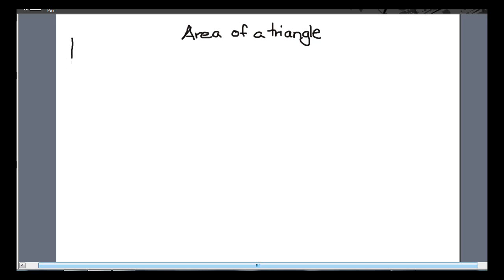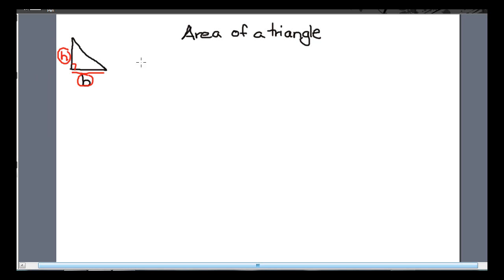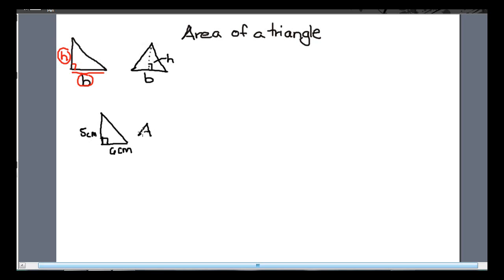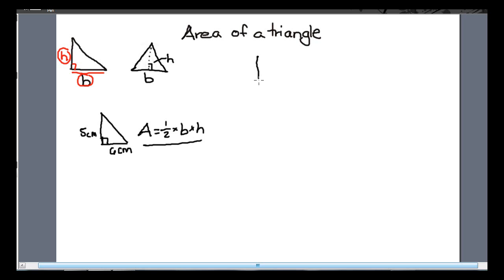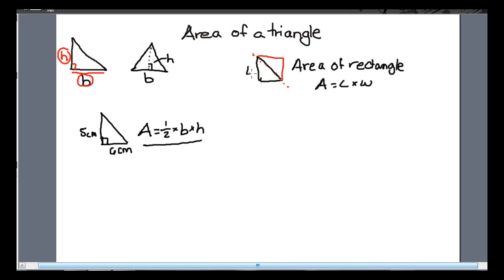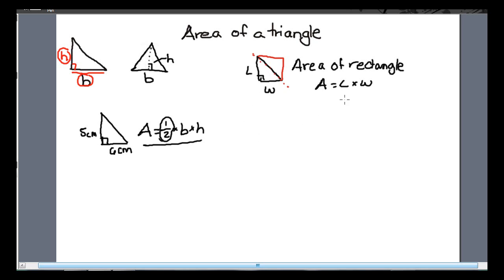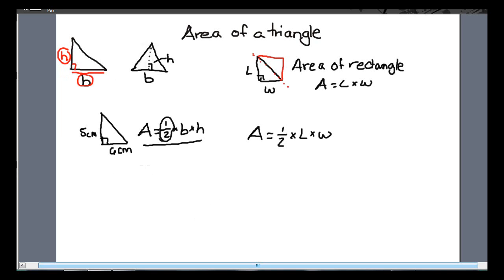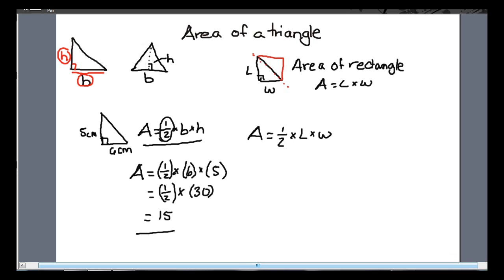Calculating Area of a Triangle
This video demonstrates how to calculate the area of a triangle.